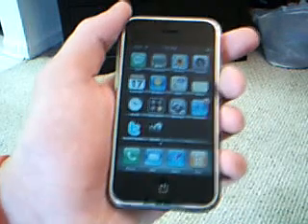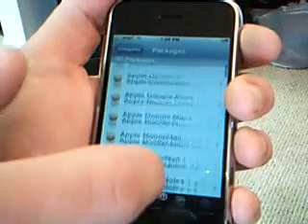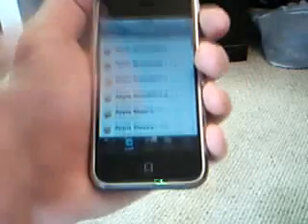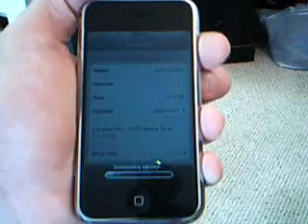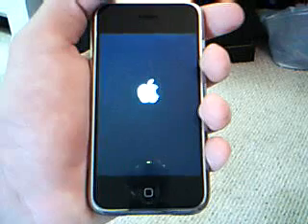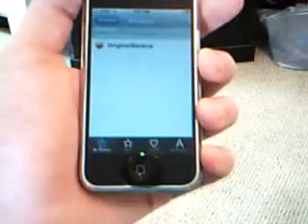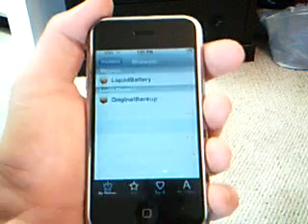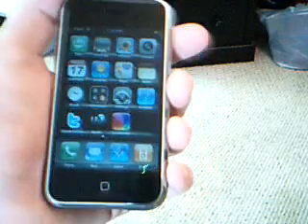How To Get Customize 2.0 on 1.1.3/4 iPhone/iPod Touch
**UPDATE**

Please check out the website for more and bonus videos!

Check out and follow tysiphonehelp on twitter to receive news, website, updates, and new video post.

**THE PACKAGE NAME HAS CHANGED!!! ITS NOT CALLED CUSTOMIZE 2.0 ANYMORE, ITS JUST CALLED CUSTOMIZE. When you tap on the customize app make sure it says 2.0b something like that. Add the sources below and everything will work out fine.**

**If you get something that tells you that you have to register/sign up go to this link
Make sure you enter your serial number exactly as it appears on your iphone/itouch. This way you can also upload your own themes if you want.**